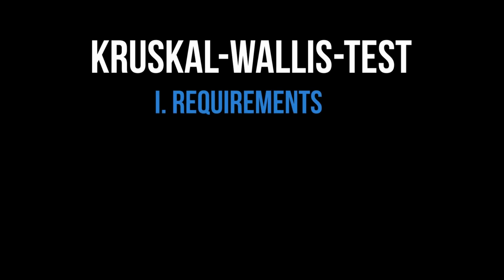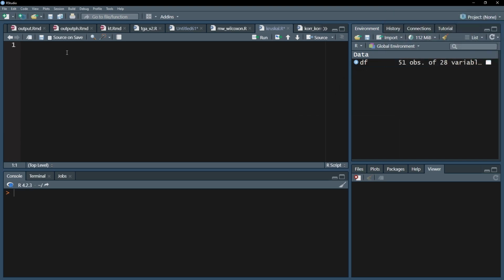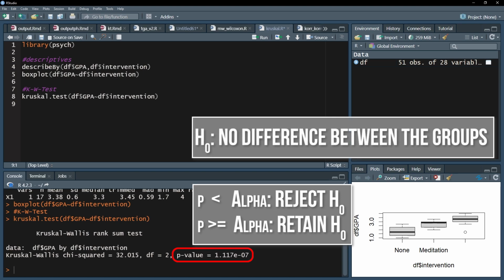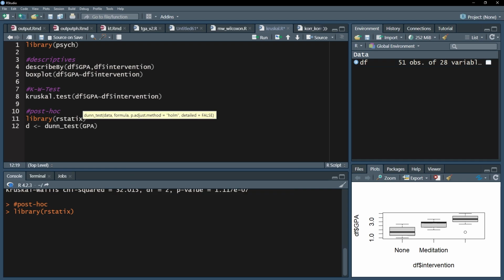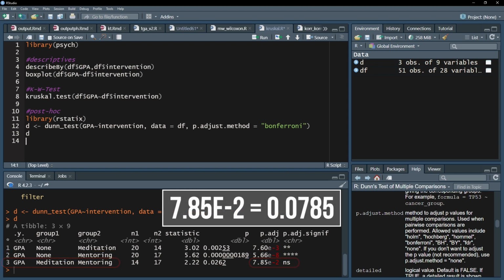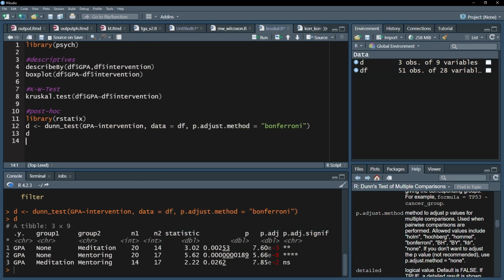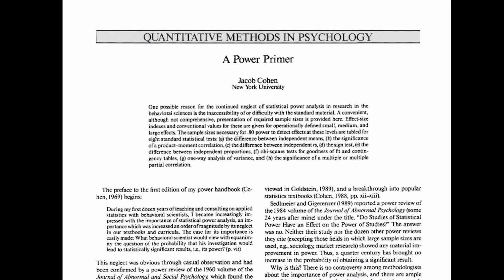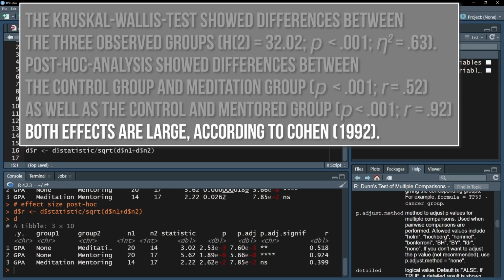Kruskal-Wallis-test in R - ALL IN ONE (Calculation, Interpretation, Reporting)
This video will help you in conducting a Kruskal-Wallis-test in R, including the calculation of post-hoc-tests, the effect size as well as interpreting and reporting its results.

Please don't forget that an a priori sample size calculation is usually required.

The video consists of the following five parts:
1) Calculation of the  Kruskal-Wallis-test in R using the kruskal.test()-function.

2) Conducting post-hoc-tests to see which pairwise comparisons show differences worth investigating further (Dunn's tests are being used since they perform better with ties, compared to Mann-Whitney-Wilcoxon-tests).

3) Interpretation of the results, especially the post-hoc-tests.

4) Calculation of the effect size for the psot-hoc-tests of the Kruskal-Wallis-test, namely the effect size r. (Effect size Eta² for the Kruskal-Wallis-test is shown

5) Reporting of the results. Be aware that research field-specific standards may apply. The reporting shown is usually sufficient.

General information on the  Kruskal-Wallis-test
The Kruskal-Wallis-test is a non-parametric statistical method that is used in place of the one-way ANOVA when the data is not normally distributed. This test is used to assess whether the median of at least three groups is different. You can use a dependent variable that is at least on the ordinal scale.

📚 Sources:
- Hoenig, J. M., & Heisey, D. M. (2001). The abuse of power: the pervasive fallacy of power calculations for data analysis. The American Statistician, 55(1), 19-24.
- Lantz, B. (2013). The large sample size fallacy. Scandinavian journal of caring sciences, 27(2), 487-492.
- Wasserstein, R. L., & Lazar, N. A. (2016). The ASA statement on p-values: context, process, and purpose. The American Statistician, 70(2), 129-133.

⏰ Timestamps:
0:00 Introduction
0:15 0. Example
0:34 I. Requirements for the Kruskal-Wallis-test
0:42 II. Calculation and interpretation of the Kruskal-Wallis-test in R
1:57 III. Post-Hoc-Testing for the the Kruskal-Wallis-test in R
4:16 IV. Effect size for post-hoc-tests in R
5:25 Reporting the results

If you have any questions or suggestions regarding the Kruskal-Wallis-test in R, please use the comment function. Thumbs up or down to decide if you found the video helpful.

Support channel? 🙌🏼